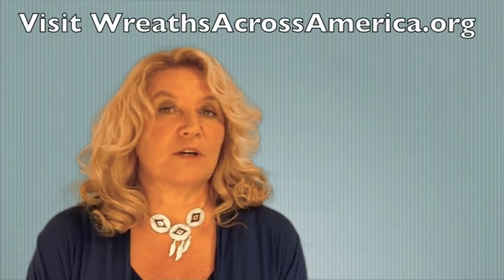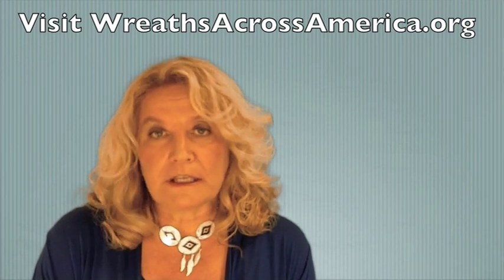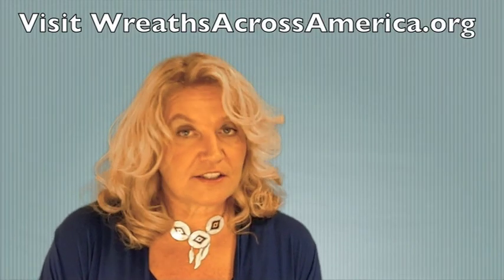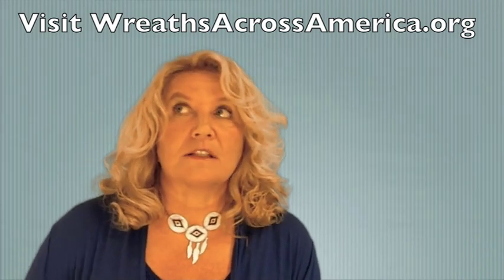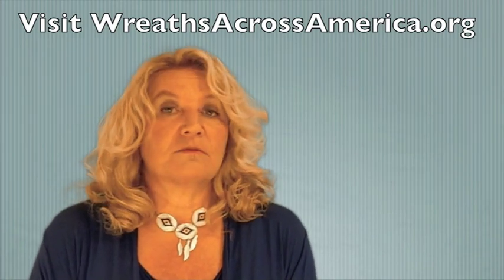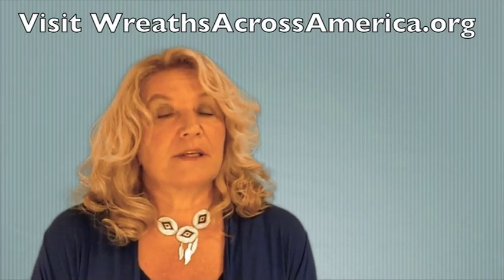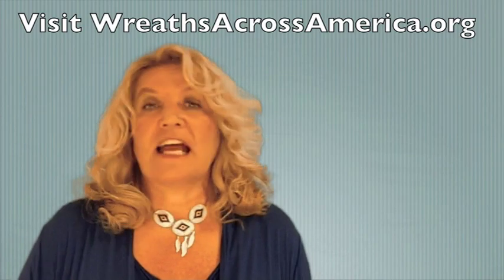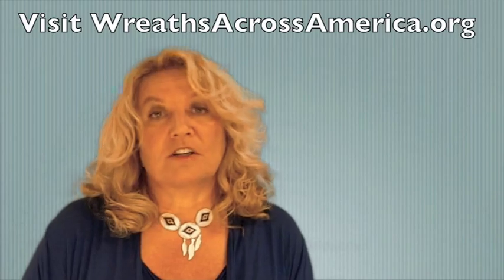What Kinds Of Events? | Wreaths Across America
- Join us as we Remember, Honor, and Teach about the service and sacrifices of our veterans, active military, and their families.